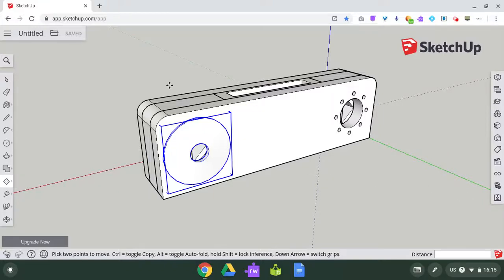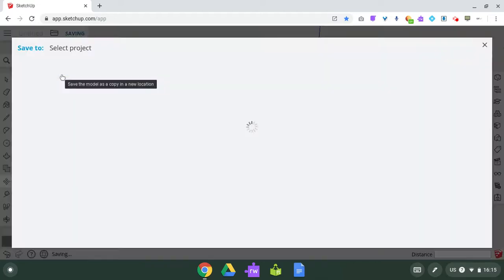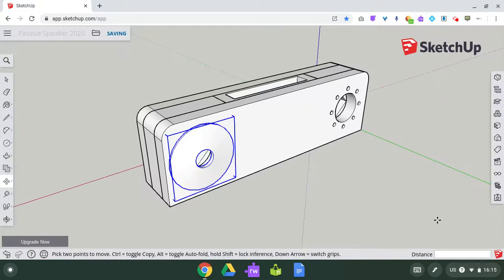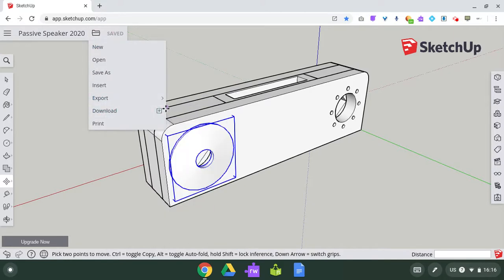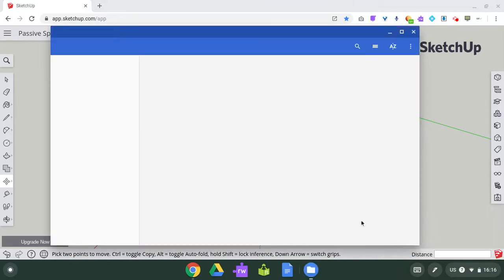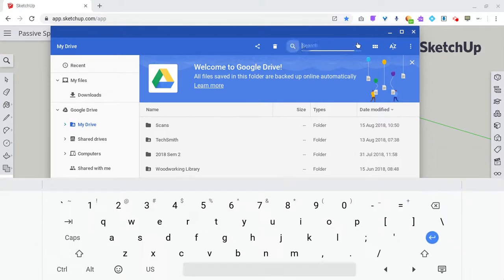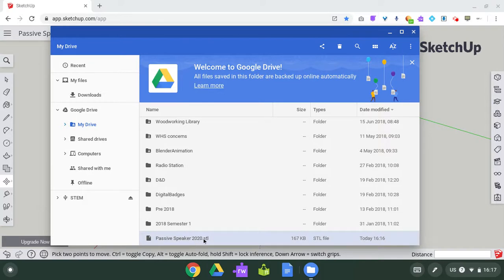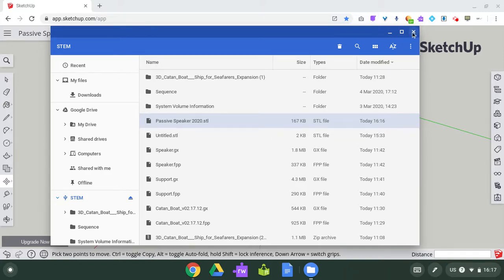Export a 3D file from Sketchup Online and save to a USB drive using your Chromebook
Download and save files with your Chromebook.